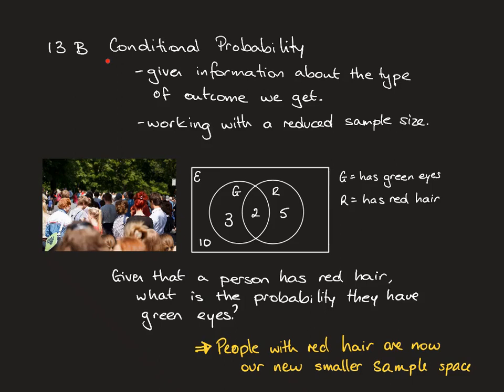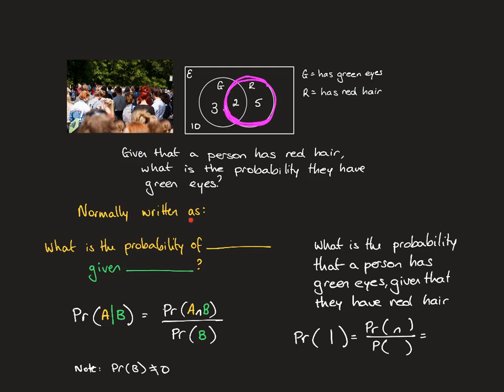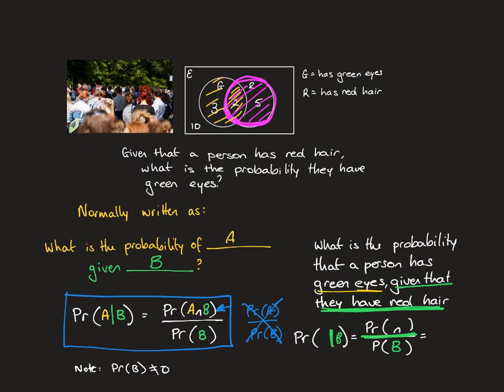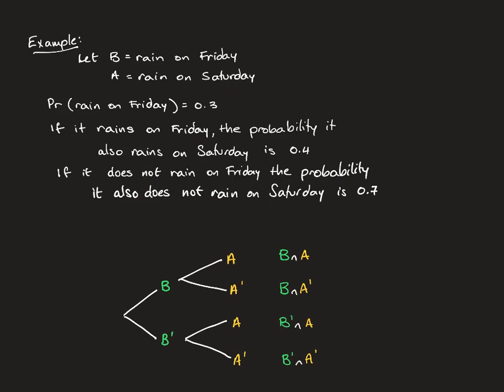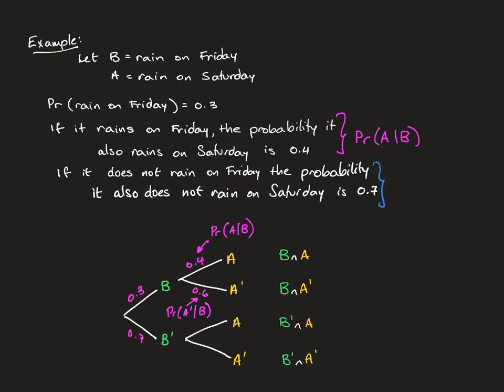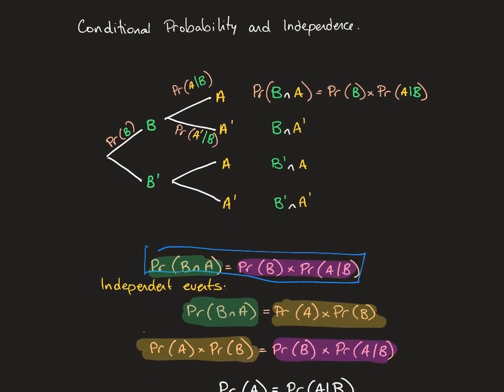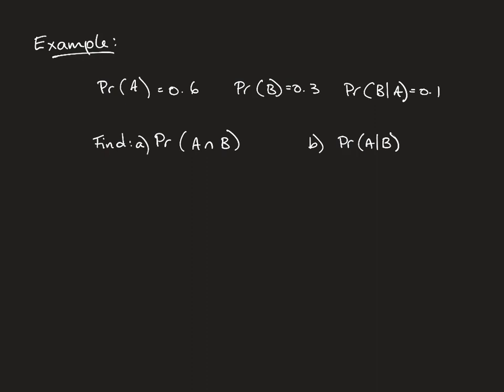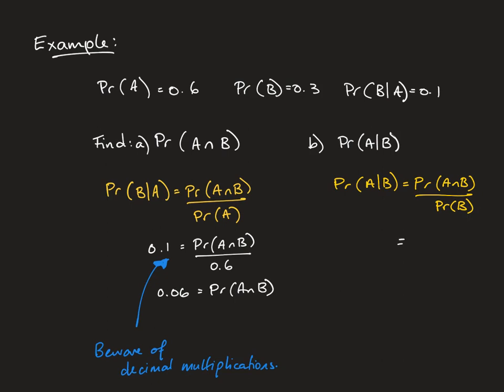13B Conditional probability & independence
VCE Maths Methods: Finding probability when you already know a bit about the outcome allows you to reduce the sample space that you are working with.  The relationship between conditional probability and tree diagrams for sample spaces without replacement also leads to another formula that can be used to check for the independence of two events.